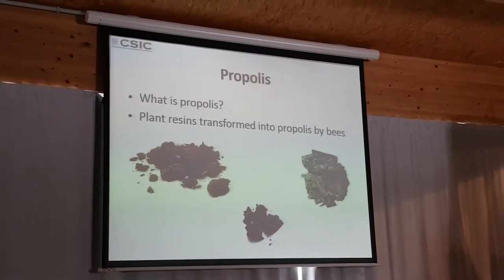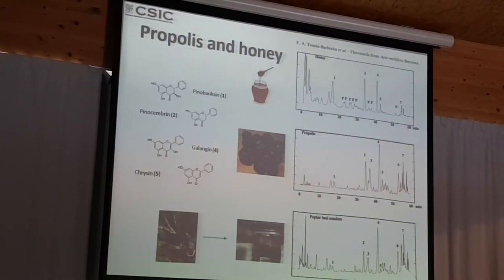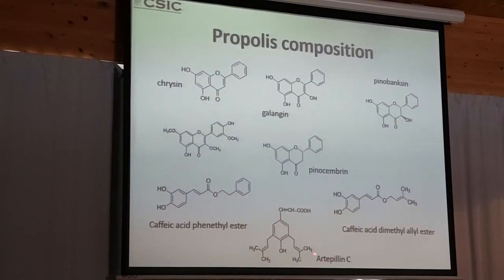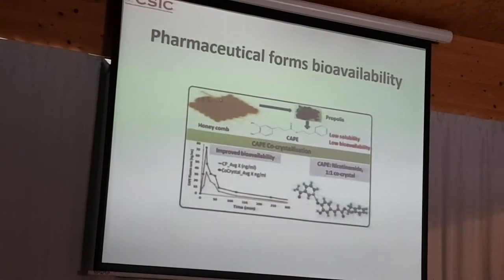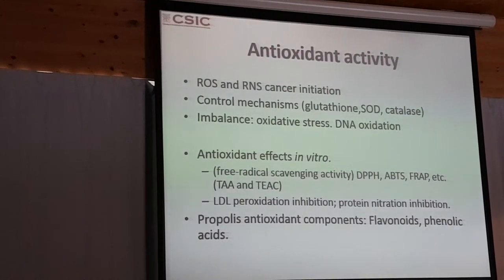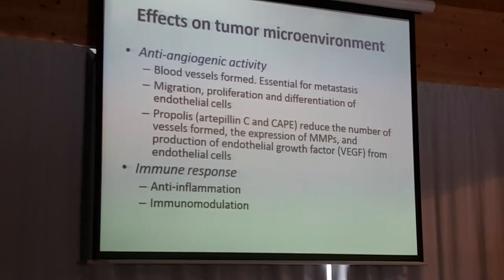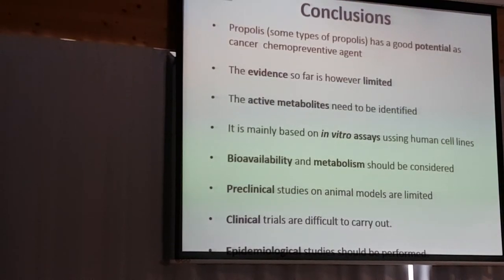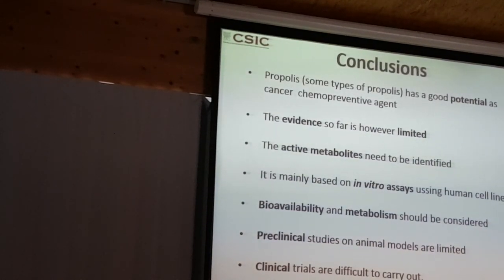Propolis and Cancer prevention-Dr.Francisco Tomás-Barberán-Parte 1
Propolis and Cancer prevention-Dr.Francisco Tomás-Barberán.

Desde el consejo superior de Investigaciones científicas CSIC, en el Primer Congreso Internacional de Apiterapia en Cartagena-España.